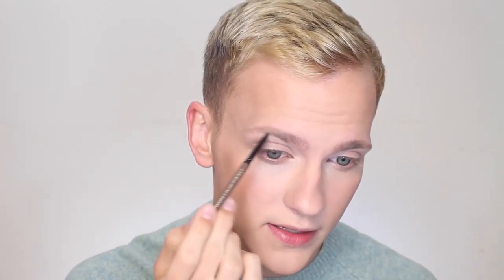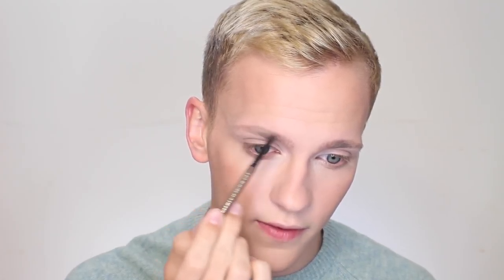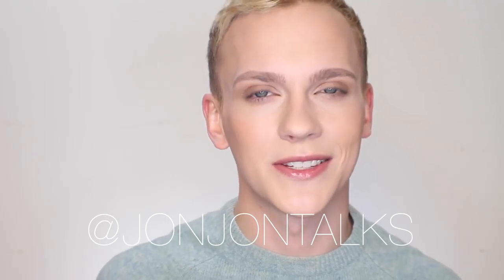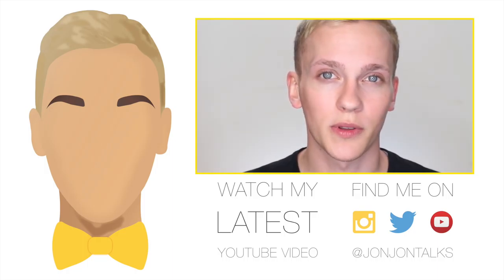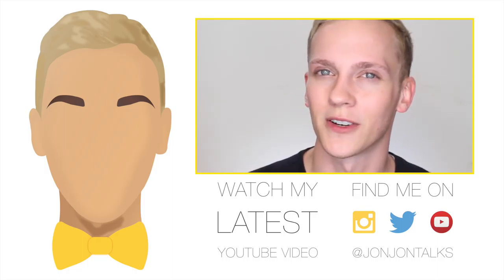RIDE OR DIE MAKEUP TAG + TUTORIAL :: JonathanCurtisOnYT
Jaclyn Hill has blessed the internet with a list of her all time RIDE OR DIE favorites, here’s my (slightly less anticipated) list! These are all of my 100% absolute favorites from each category of makeup.

Products Used:
Too Faced Hangover Replenishing Face Primer
Lancôme Teint Idole Ultra 24H Foundation - 140N
NARS Radiant Creamy Concealer - Vanilla
DermaBlend Setting Powder
Chanel Les Beiges Healthy Glow Sheer Color - No10
Marc Jacobs O!Mega Bronze - 102 Tantric
Benefit The Rockateur Blush Box O’ Powder
Smashbox 24 Hour Eyeshadow Primer
Lancôme Les Sourcils Definis - 102 Med Ash
Smashbox Full Exposure Palette
Lancôme Definicils Waterproof Mascara - Brown
NYX Slim Lip Pencil - Natural
YSL Volupte Sheer Candy - Dewy Papaya